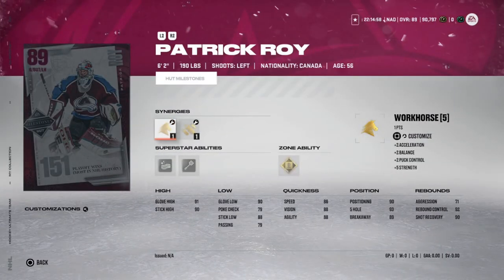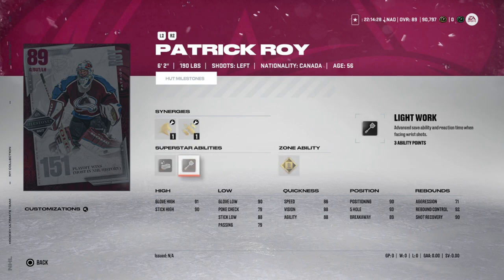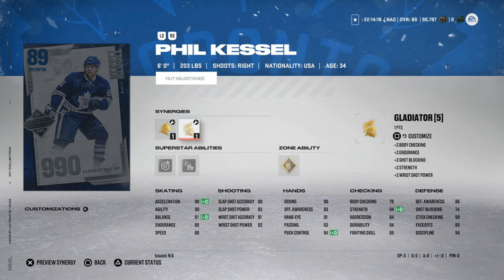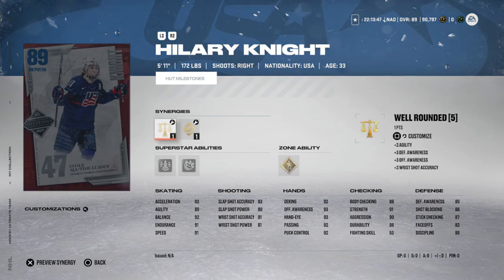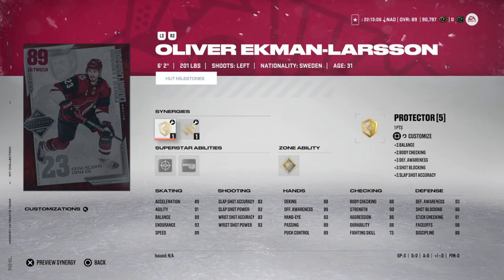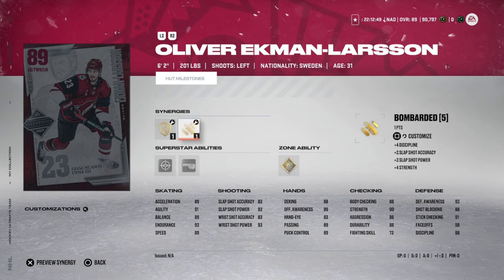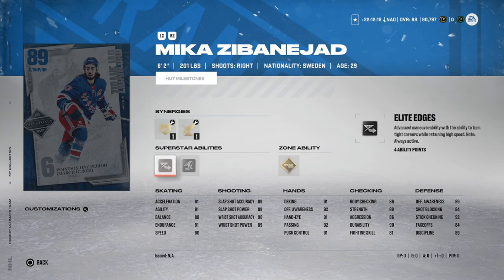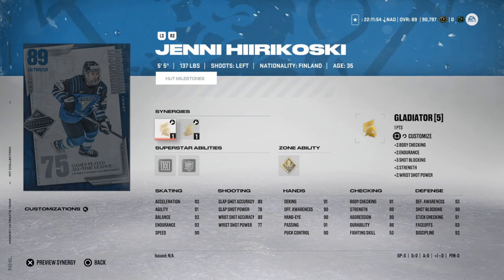RANKING THE NHL 23 HUT MILESTONE MASTER SET PLAYERS!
In this video I go over the new NHL 23 HUT Milestone event. I breakdown all of the new master set players and give my thoughts on which are the best ones!